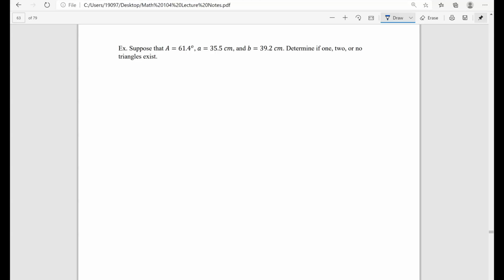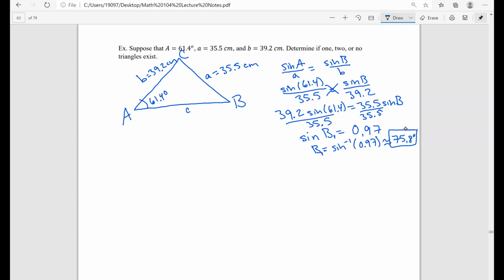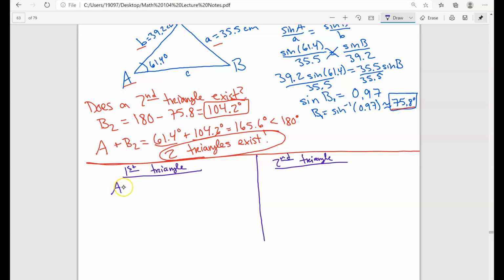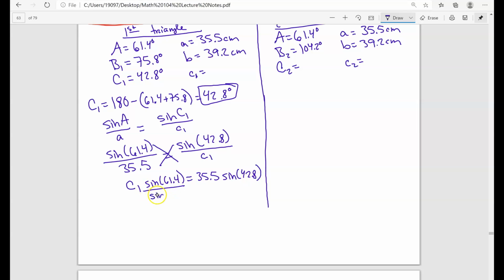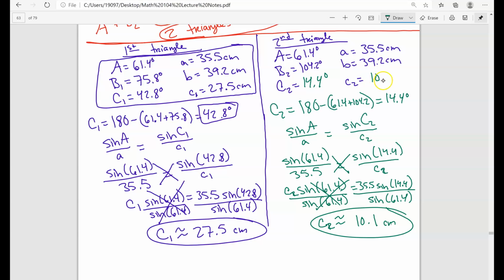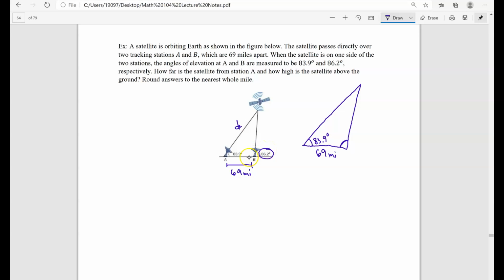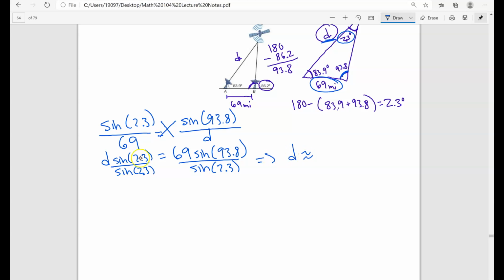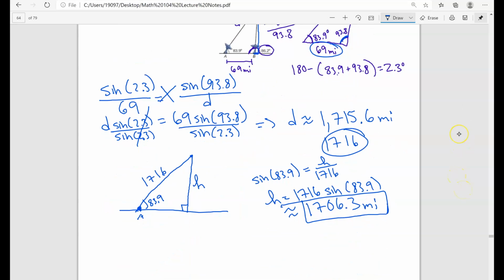Math 104: Law of Sines Two Triangles and Application